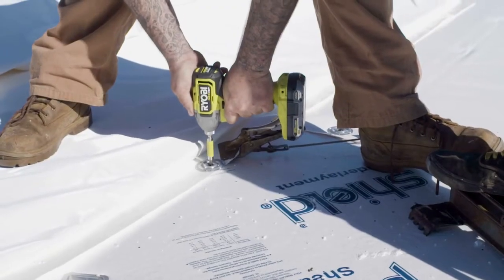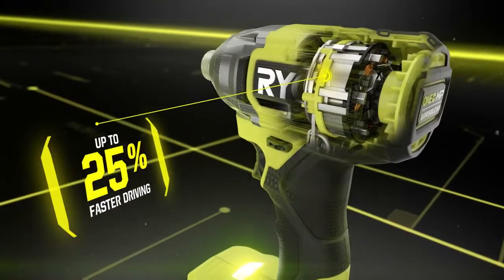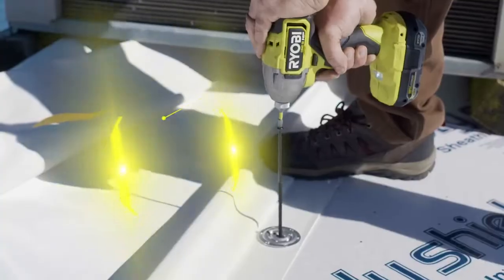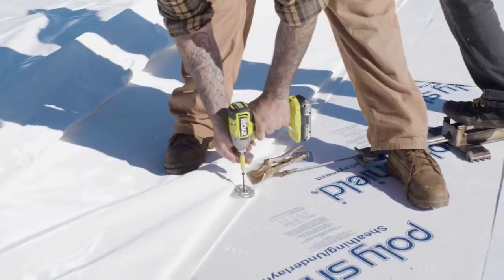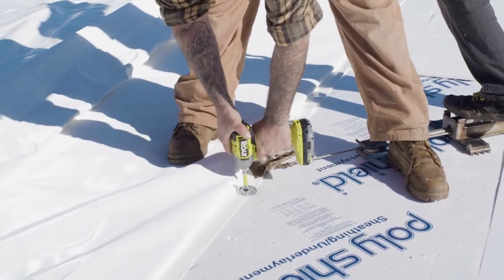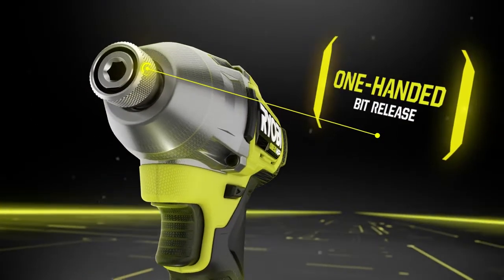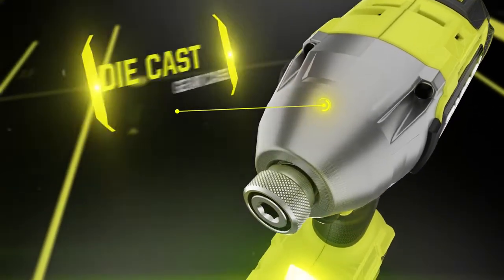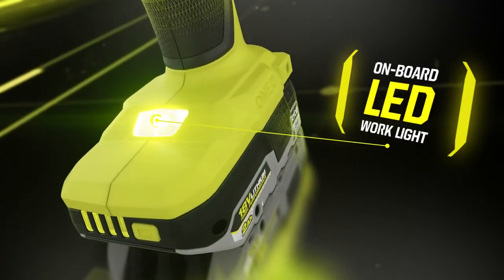25% FASTER Driving RYOBI 18V ONE+ HP Brushless 1 4 Impact Driver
Lithium ion pressure washer CPWLI20082

Powermachine hub
Building number-18/366, Melaldoor P.O ,
Annamanada, Thrissur, Kerala,india-
680741